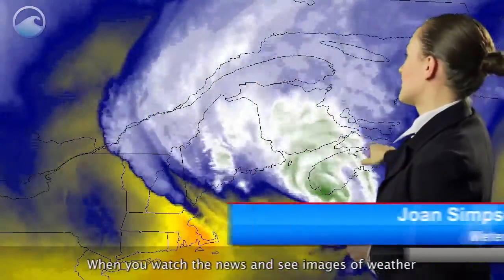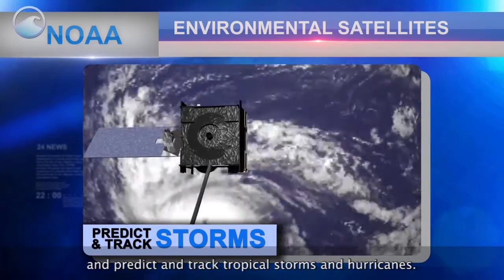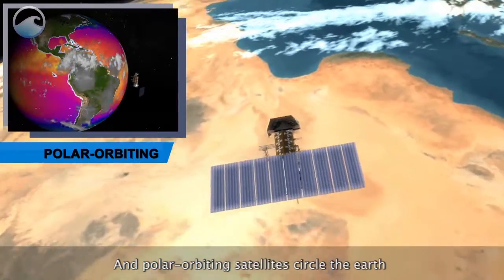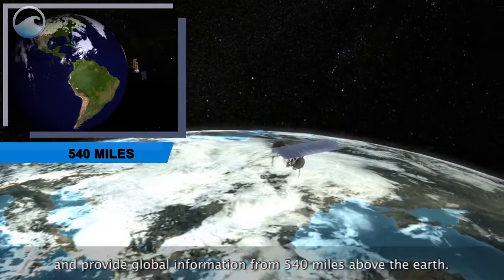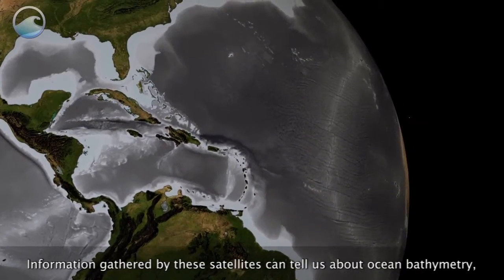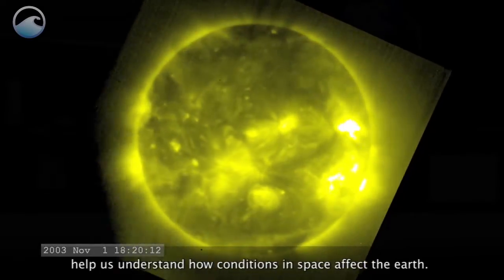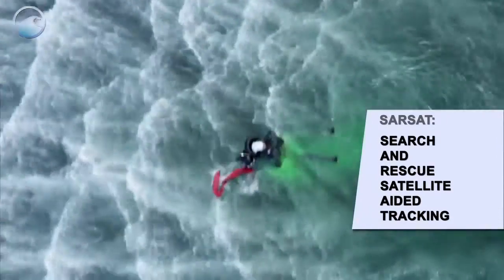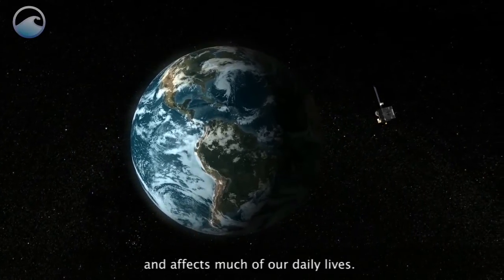Satellites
When you watch the news and see images of weather from around the United States or the world, you are seeing data from NOAA’s environmental satellites.

NOAA’s environmental satellites provide data from space to monitor the earth to analyze coastal waters, relay life-saving emergency beacons, and predict and track tropical storms and hurricanes.

NOAA operates two types of satellite systems for the United States - geostationary satellites and polar-orbiting satellites.  Geostationary satellites constantly monitor the Western Hemisphere from around 22,240 miles above the earth, and polar-orbiting satellites circle the earth and provide global information from 540 miles above the earth.

Satellites enable us to provide consistent, long-term observations, 24 hours a day, 7 days a week. By remotely sensing from their orbits high above the earth, they provide us much more information than would be possible to obtain solely from the surface.  Over 90% of the data that goes into our weather models is from satellites.

They track fast breaking storms across “Tornado Alley” as well as tropical storms in the Atlantic and Pacific oceans.

Using satellites, NOAA researchers can also more closely study the ocean.  Information gathered by these satellites can tell us about ocean bathymetry, sea surface temperature, ocean color, coral reefs, and sea and lake ice.

Satellites provide other services beyond just imaging the earth.  Monitoring conditions in space and solar flares from the sun help us understand how conditions in space affect the earth.

Satellites also relay position information from emergency beacons to help save lives when people are in distress on boats, airplanes, or in remote areas. Each year, thousands of people are rescued through SARSAT - Search And Rescue Satellite Aided Tracking.

Scientists also use a data collection system on the satellites to relay data from transmitters on the ground to researchers in the field – such as measuring tidal heights or the migration of whales.

Monitoring the earth from space helps us understand how the earth works and affects much of our daily lives.

Credits / Links:
National Weather Service: